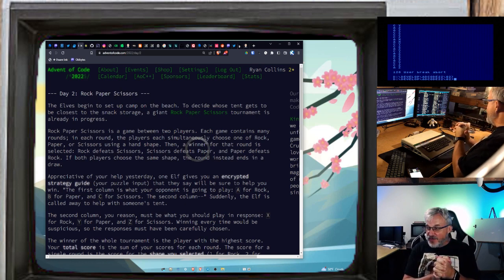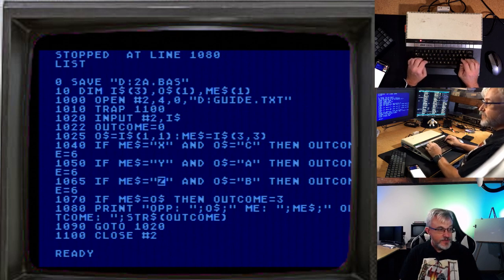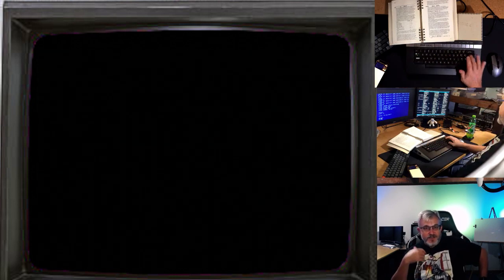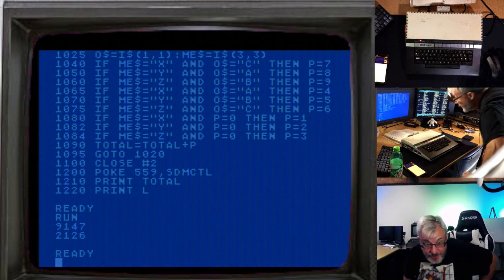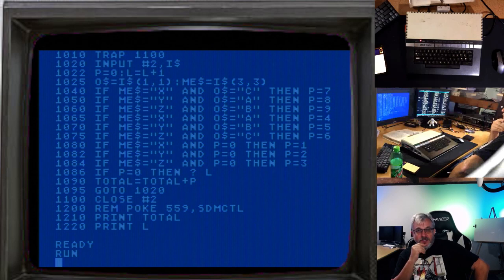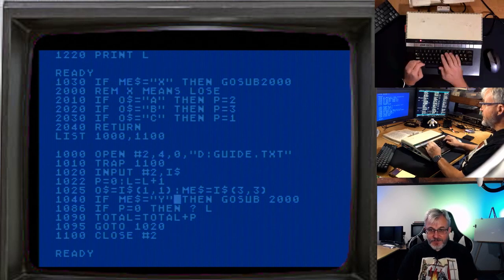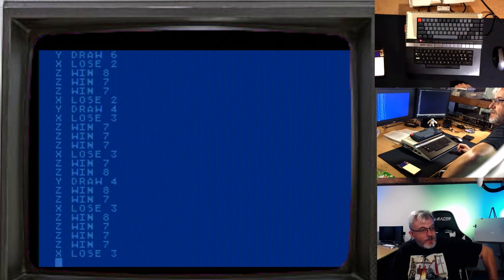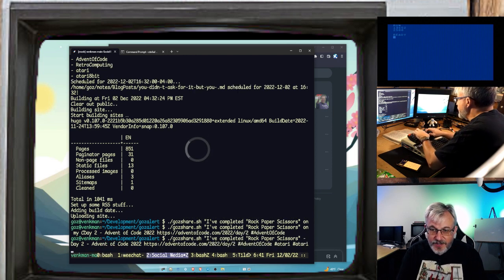Advent of Code 2022 Day 2 on my Atari 1200XL!